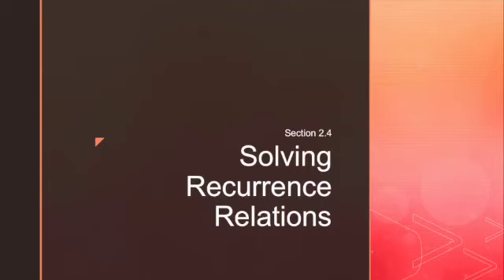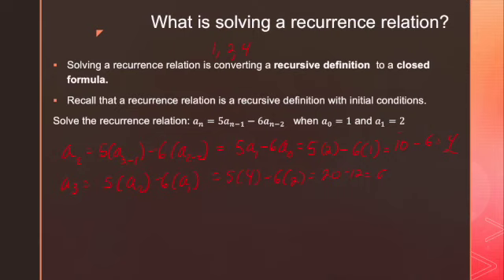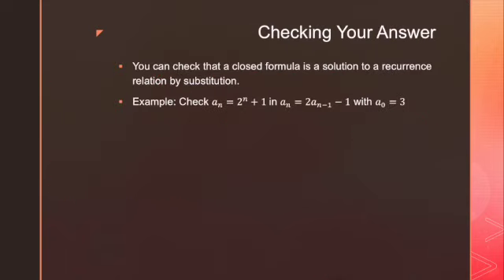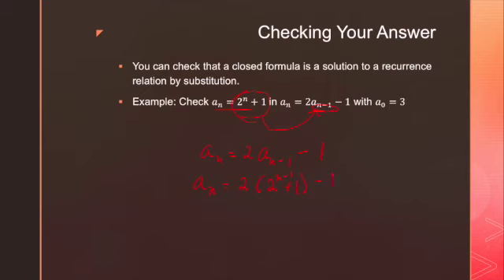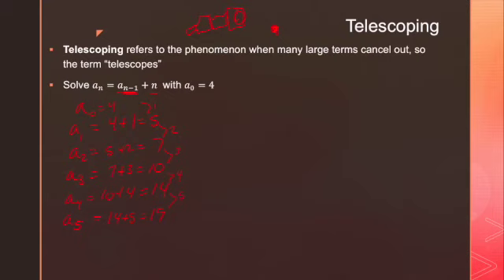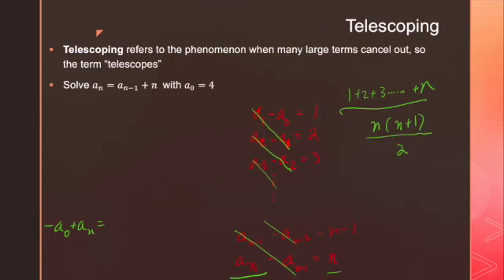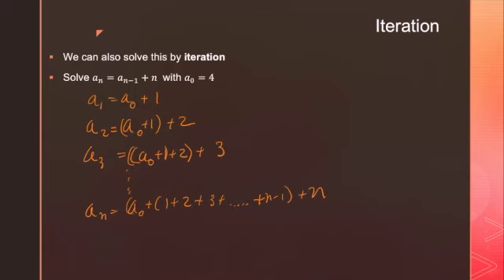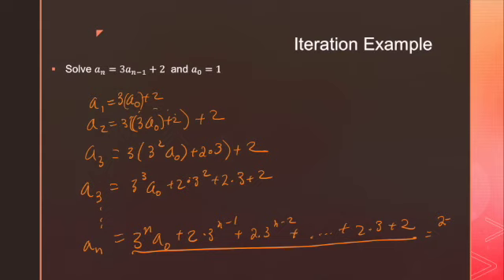Discrete Mathematics, Section 2.4: Part 1